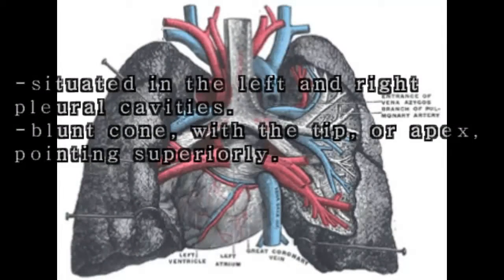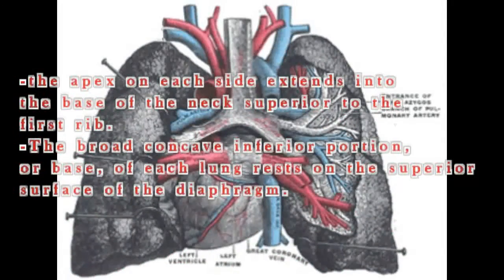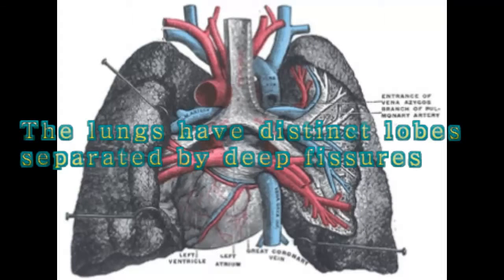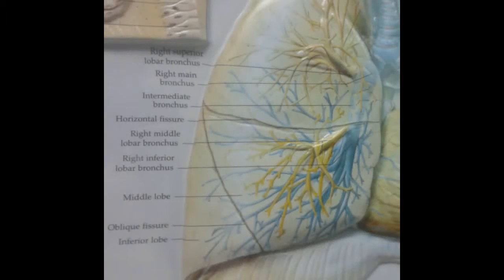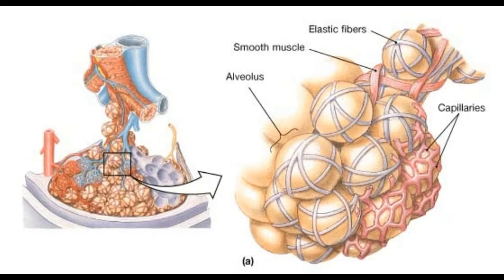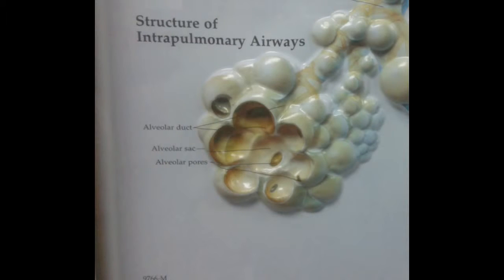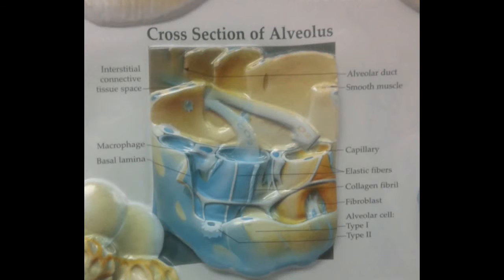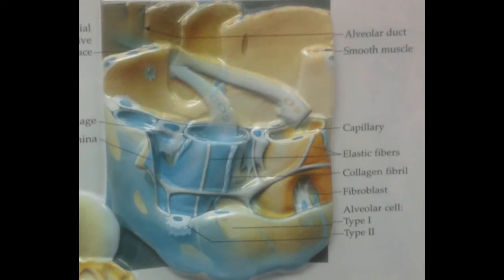lung and alveoli